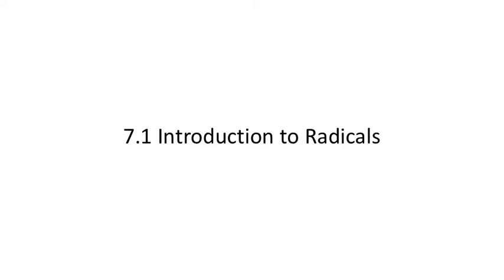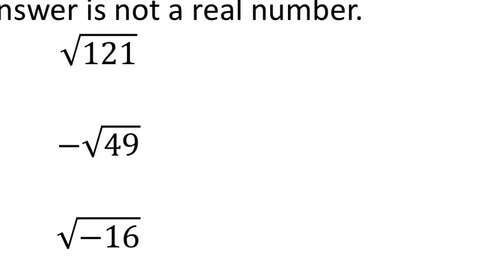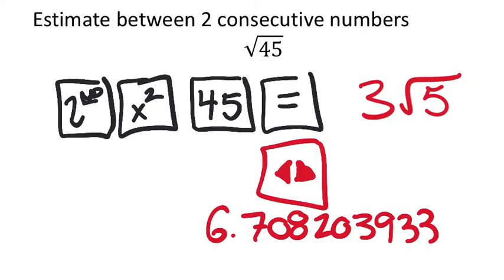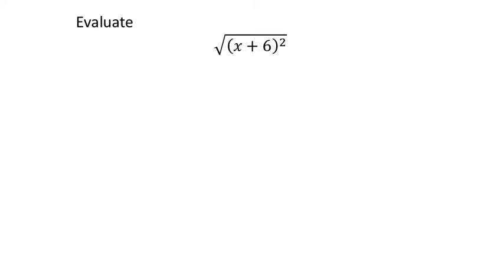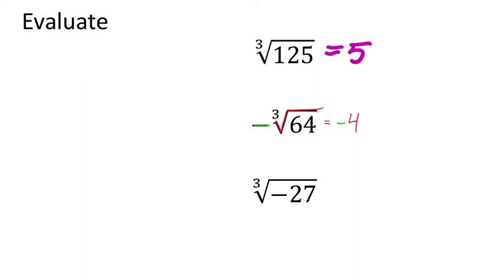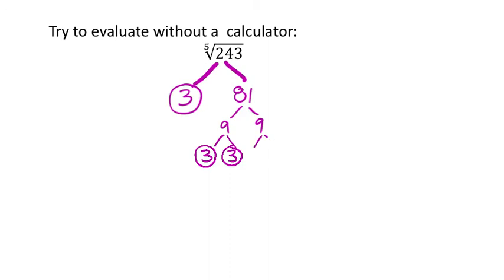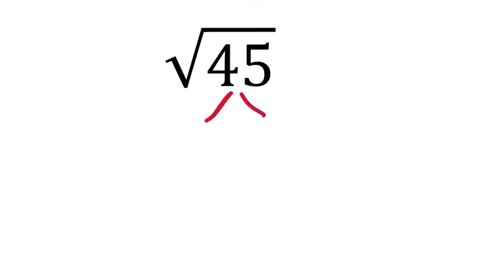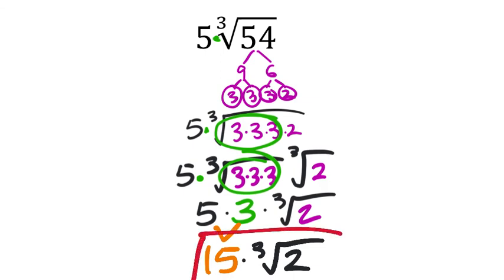Introduction to Radicals (MATH 990 Unit 7 Lesson 1)